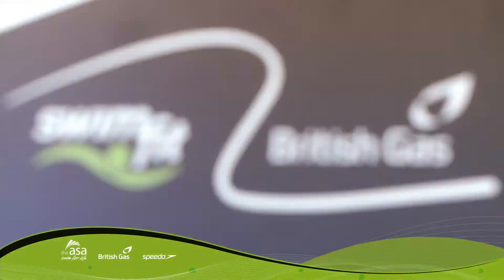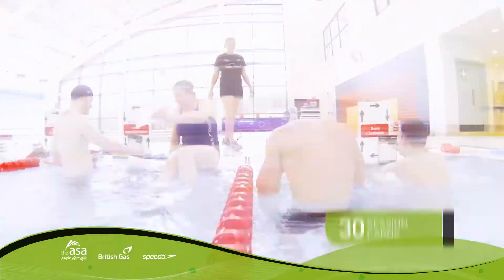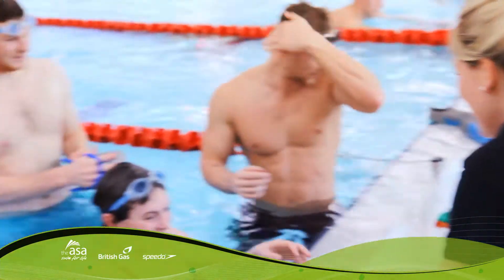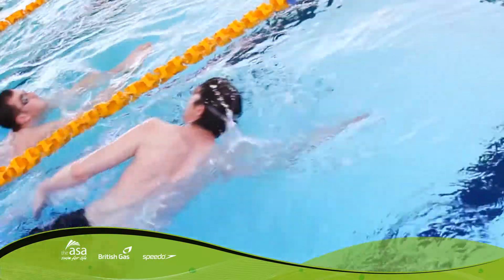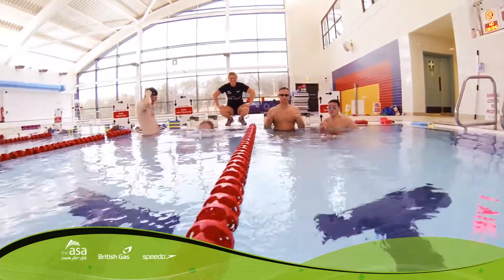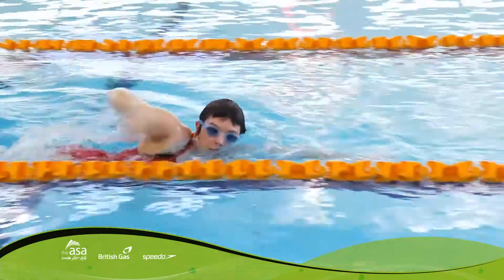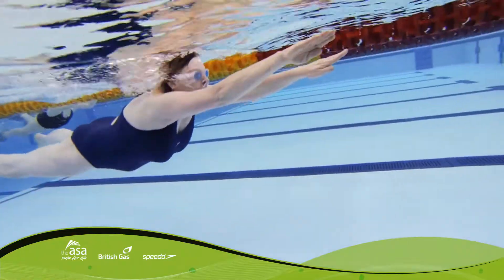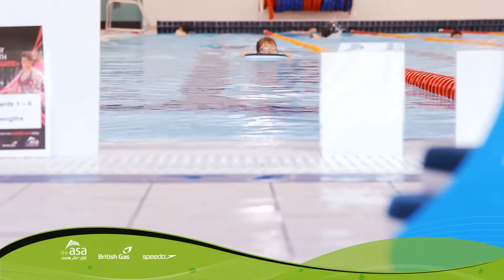Introduction to British Gas Swimfit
Find out more about how you can improve your swimming sessions by signing up for British Gas Swimfit.